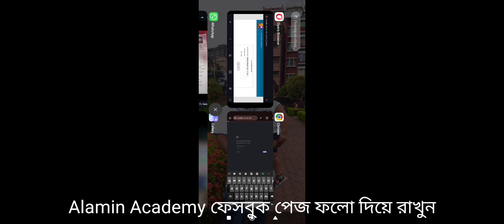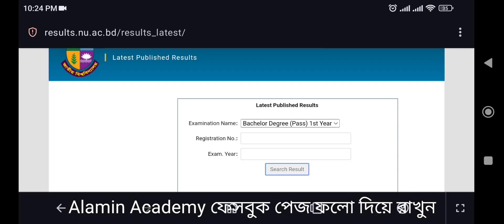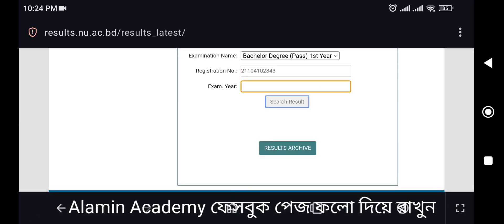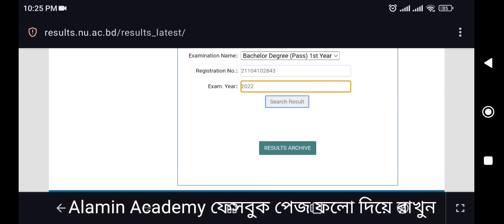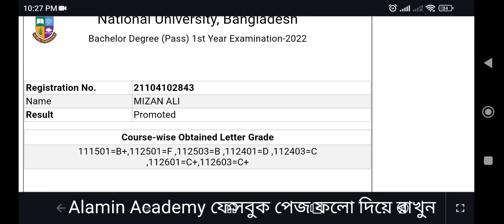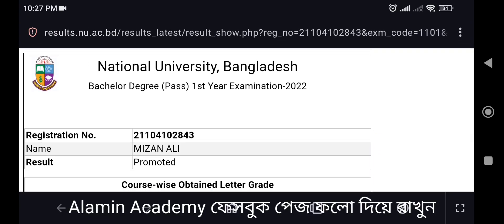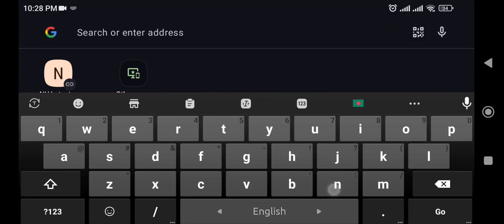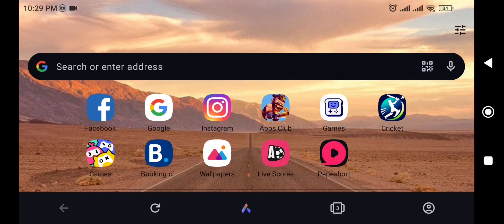💥 ডিগ্রি ১ম বর্ষ পরীক্ষার রেজাল্ট দেখুন সার্ভার সমস্যা ছাড়া । degree 1st year result 2024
ব্রেকিং 💥 ডিগ্রি ১ম বর্ষ পরীক্ষার রেজাল্ট  দেখুন সার্ভার সমস্যা  ছাড়া । degree 1st year result  2024

Degree 1st Year Exam Result 2024 || How to check Degree Frist Year Result 2024

ডিগ্রি প্রথম বর্ষ পরীক্ষা ফলাফল কিভাবে চেক করবেন   Degree First Year Result Check Online and SMS

Degree 1st Year Exam Result 2024 || How to check Degree Frist Year Result 2021. NU Degree 1st Year Result 2024: ডিগ্রী ১ম বর্ষ রেজাল্ট।
Degree 1st Year Result 2024 [Session 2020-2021] Degree 1st Year Result 2024. NU Degree 1st Year Result 2024 ডিগ্রী ১ম বর্ষ রেজাল্ট দেখুন

ফলাফল চেক করার লিংক:
🔹রেজাল্ট বের করার link👇👇
Server:-1

About This Video- Assalamualaikum. Ajker Ai Video te Ami Apnader k Janabo Kivabe. Korte hoi. Ai video maddhome apni obossoi Upokrito hoben. I Hope Apnake Ai video ti khub Valo lagbe toh like kore diben Thank You So Much.

degree 1st year result,degree 1st year result kivabe ber korbo,nu result,
, ডিগ্রি ১ম বর্ষ রেজাল্ট, ডিগ্রি ১ম বর্ষ রেজাল্ট চেক পদ্ধতি, ডিগ্রি রেজাল্ট ২০২৩, ডিগ্রি ১ম বর্ষ পরীক্ষার রেজাল্ট ২০২৩, nu degree 1st year result 2023, degree 1st year result check, nu exam result 2023, degree 1st year, degree 1st year result 2023, how to check degree 1st year result, degree 1st year result check 2023, জাতীয় বিশ্ববিদ্যালয় ডিগ্রি ১ম বর্ষ রেজাল্ট, ডিগ্রি ১ম বর্ষ রেজাল্ট দেখার নিয়ম
ডিগ্রি ১ম বর্ষ রেজাল্ট ২০২৩, ডিগ্রি ১ম বর্ষ রেজাল্ট, ডিগ্রি ১ম বর্ষ রেজাল্ট চেক পদ্ধতি, ডিগ্রি রেজাল্ট ২০২৩, ডিগ্রি ১ম বর্ষ পরীক্ষার রেজাল্ট ২০২৩, nu degree 1st year result 2023, degree 1st year result check, nu exam result 2023, degree 1st year, degree 1st year result 2023, how to check degree 1st year result, degree 1st year result check 2023, জাতীয় বিশ্ববিদ্যালয় ডিগ্রি ১ম বর্ষ রেজাল্ট, ডিগ্রি ১ম বর্ষ রেজাল্ট দেখার নিয়ম
1) Degree 1st Year Result 2024
2) NU Degree 1st Year Result 2024 ডিগ্রী ১ম বর্ষ রেজাল্ট দেখুন
3) NU Degree 1st Year Result 2024 - National University
4) Degree 1st Year Exam Result 2024 NU.AC.BD
5) national university degree 1st year result 2024
6) national university degree 1st year result 2024
7) degree 1st year exam result 2024
8) degree 1st year result published date 2024
9) bss degree 1st year result

degree 1st year result 2024 notice
degree 1st year result sms

🛑কপিরাইট সতর্কতা:-
 পূর্বানুমতি ব্যতীত ভিডিওটিতে আমার বলা কোনো বক্তব্যকে উদ্ধৃত করে  ব্যক্তি Alaminitbd  ব্যাপারে প্রিন্ট/ইলেক্ট্রনিক মিডিয়া কিংবা সামাজিক যোগাযোগমাধ্যমে 'যেকোনো ধরনের' প্রচার আইনত দণ্ডনীয়।